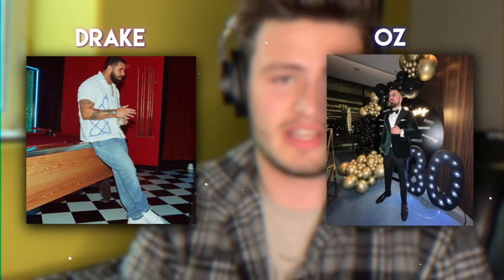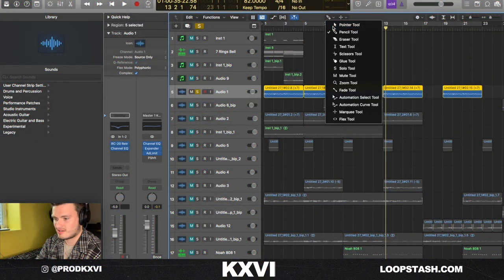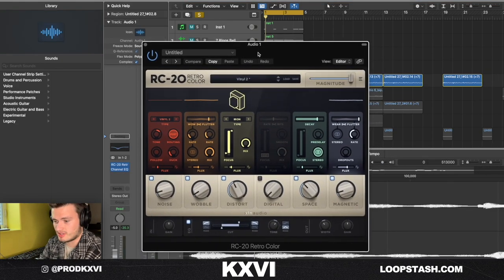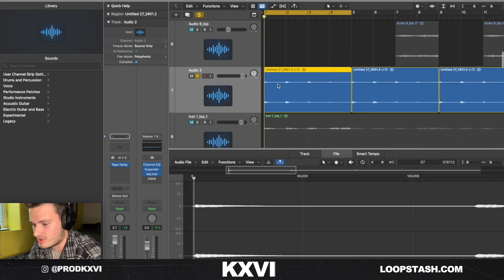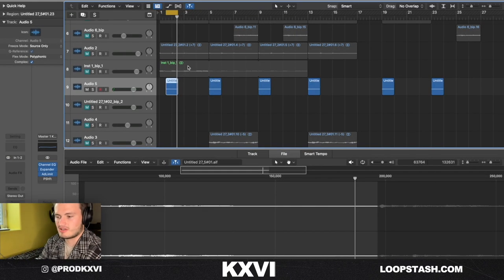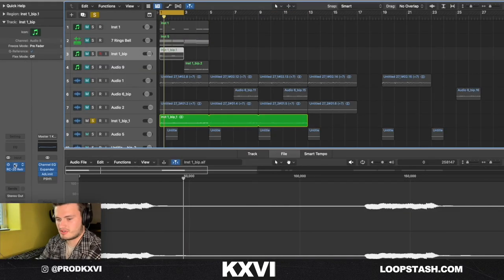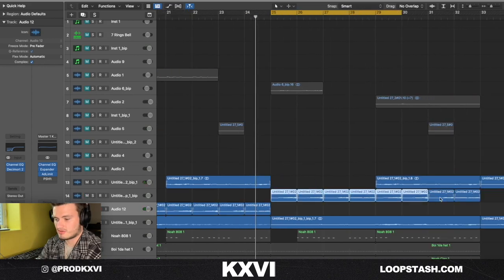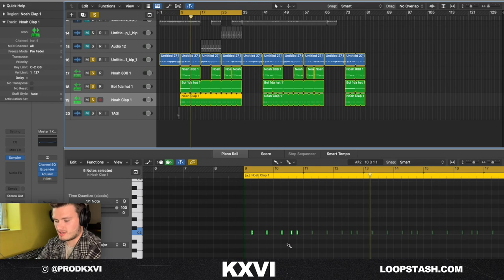How To Make CRAZY Loops like Drake and OZ (USING ANALOG SYNTHS)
In this video I make a fire analog synth loop and beat for Drake like OZ! Let me know down below what videos you guys want next!